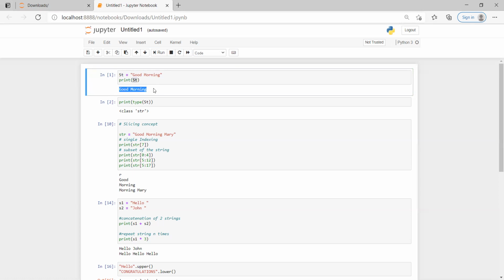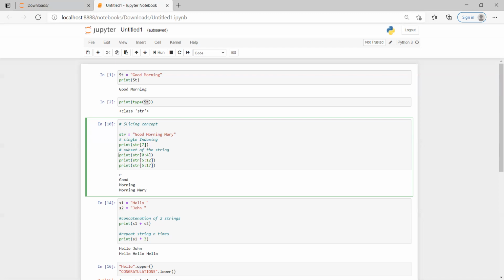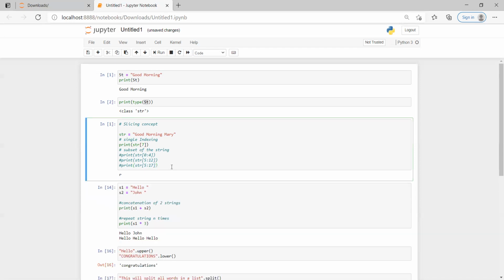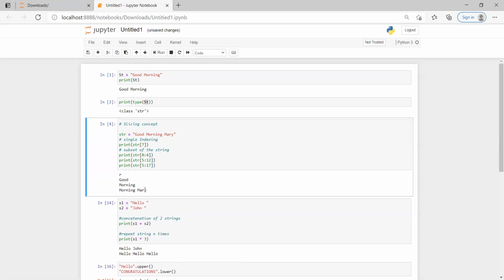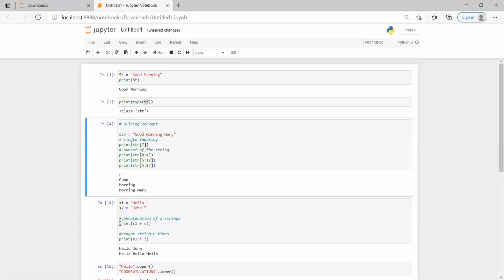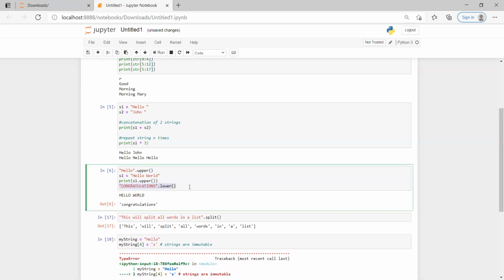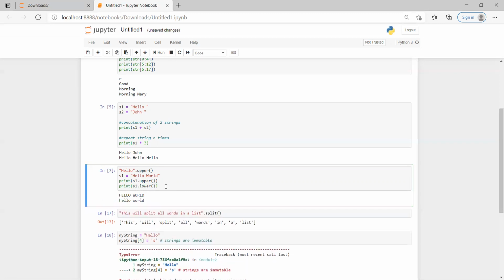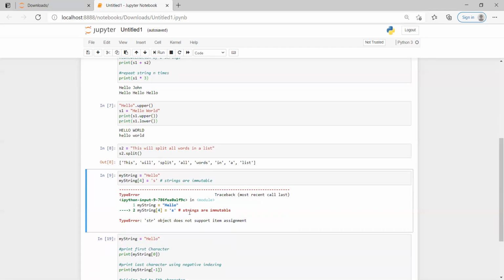String Datatype | Python | Lec-24 | Janaki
String data types in python language,